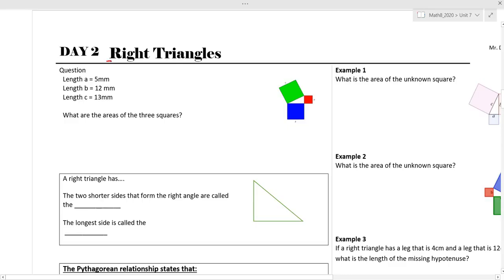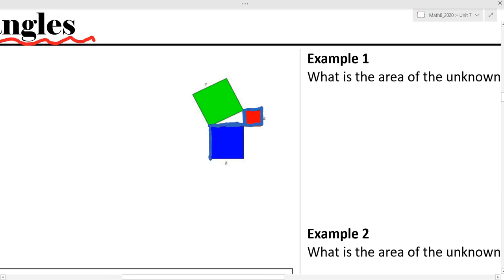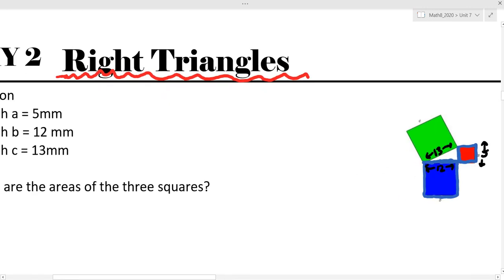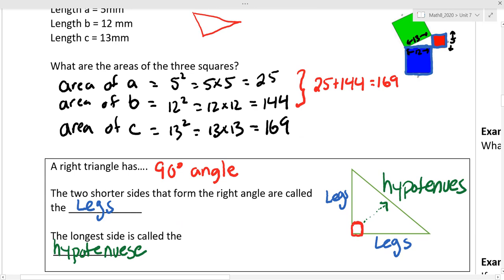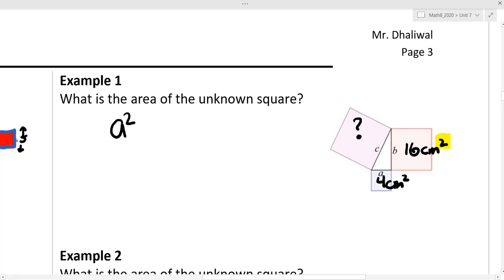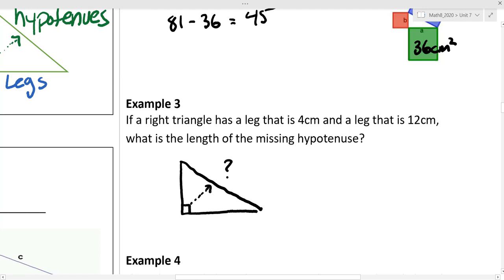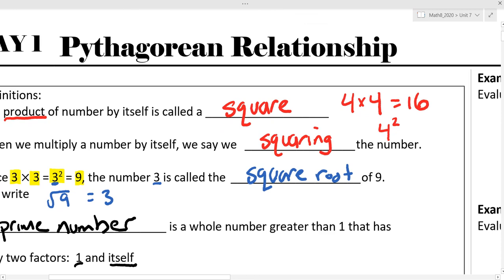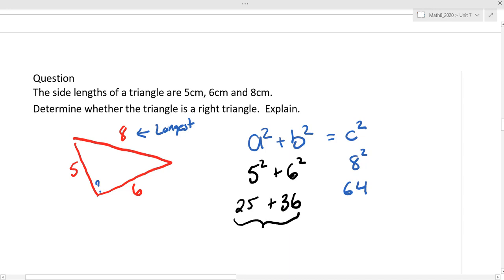Math 8 | unit7 lesson2